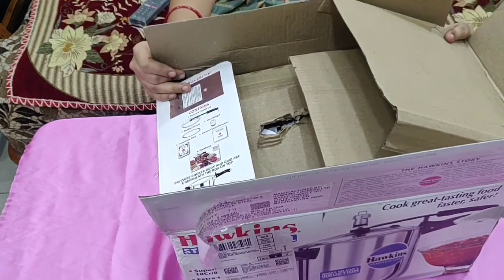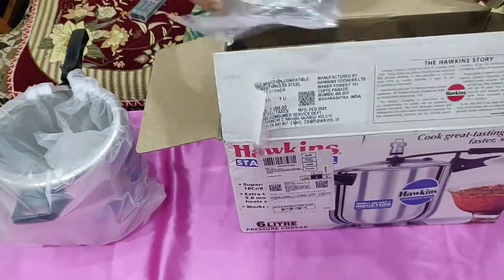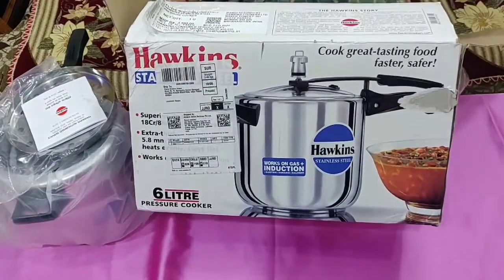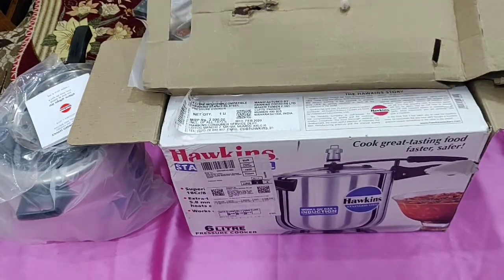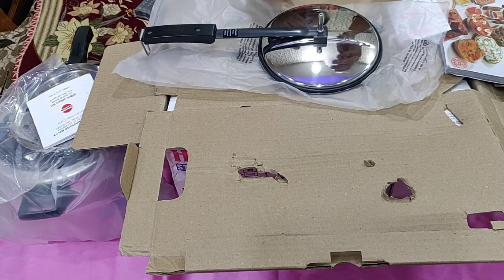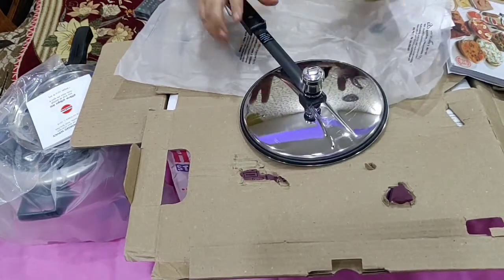Unboxing and Opening Hawkins pressure cooker.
In this video I am Unboxing and Opening Hawkins pressure cooker.
Link to buy
Price-3,277